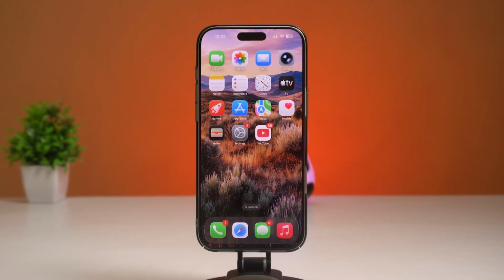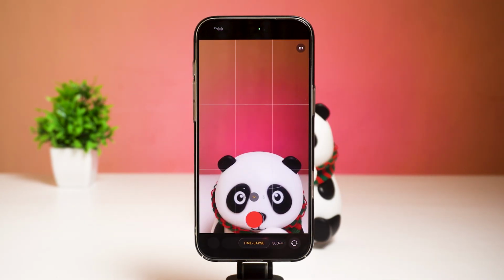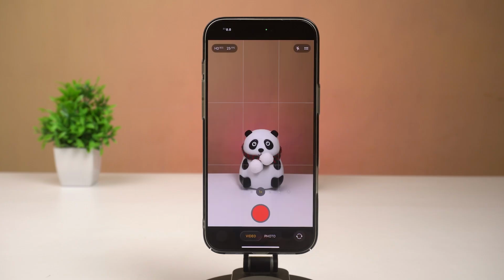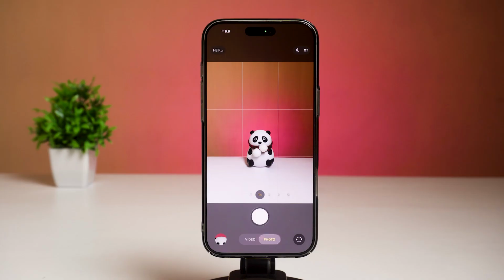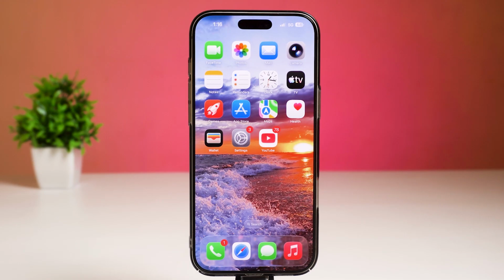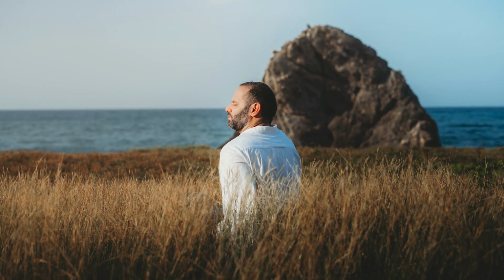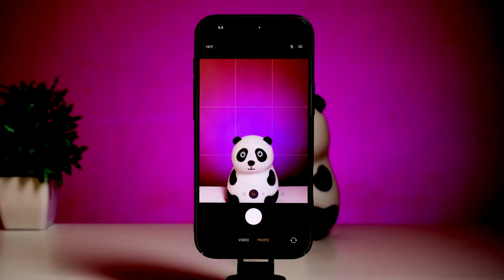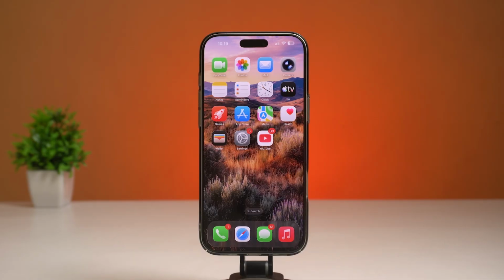Hidden iPhone Camera Tips & Shortcuts in iOS 26 You Must Know!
In this video, I’ll show you some useful tips, hidden shortcuts and gestures in the completely redesigned Camera app in iOS 26.